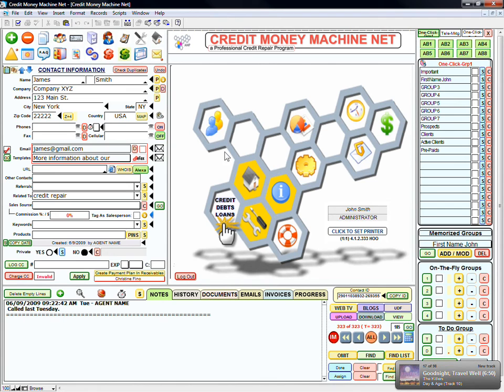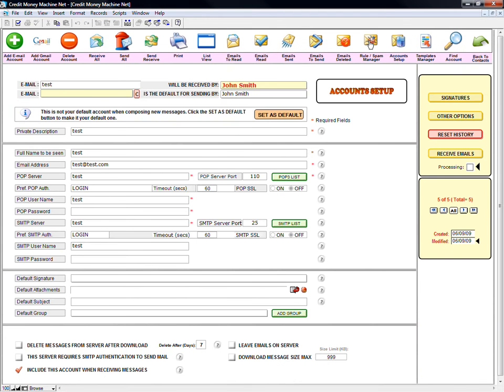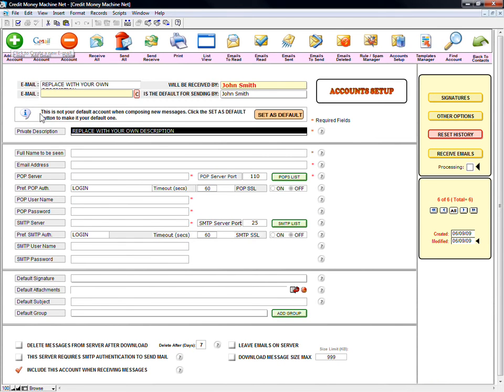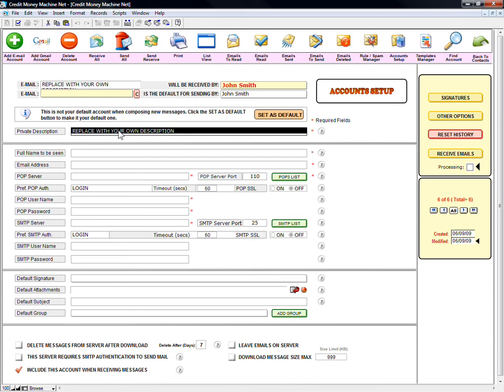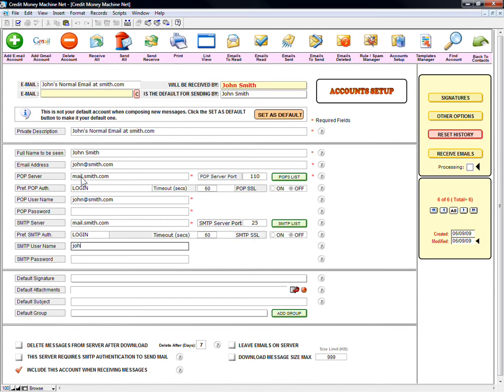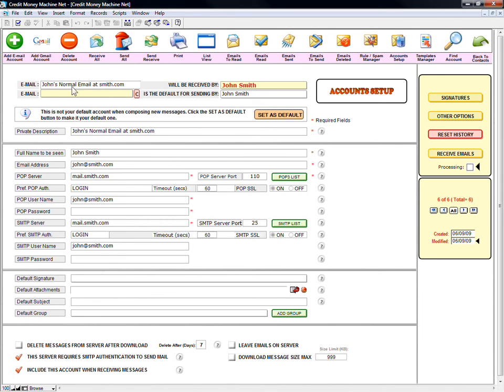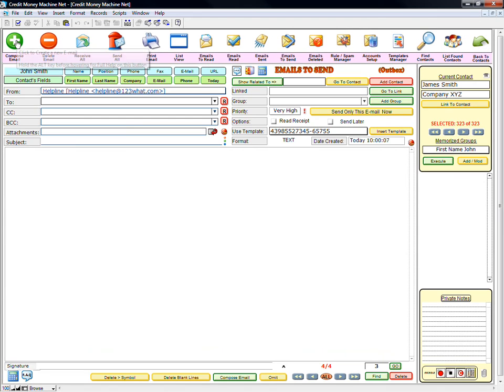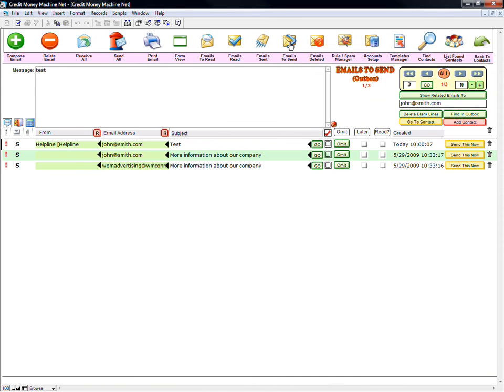Setting Up Email Inside Of Your Credit Repair Software